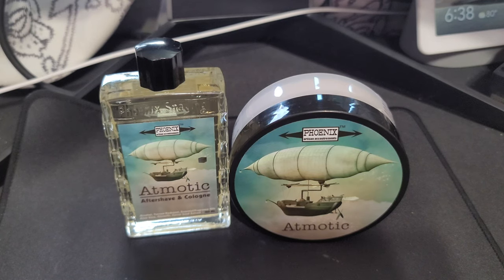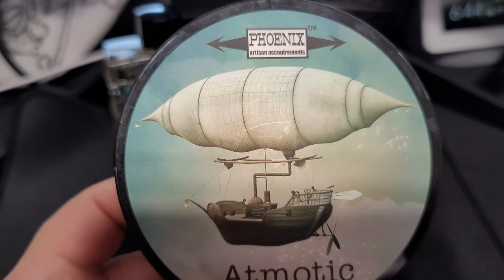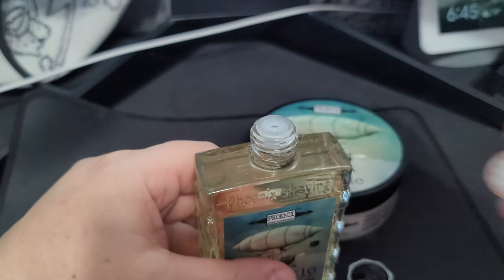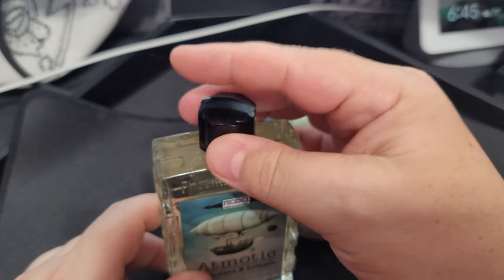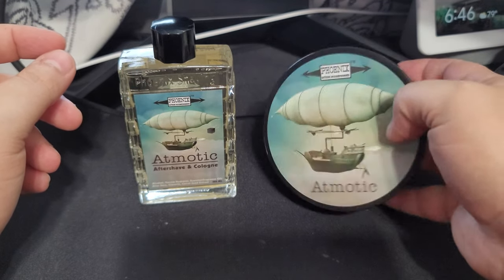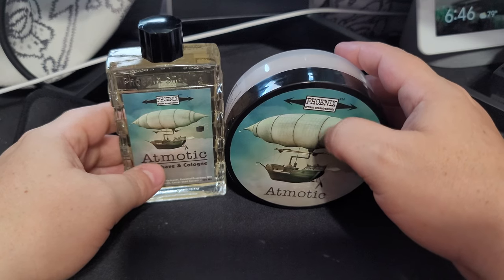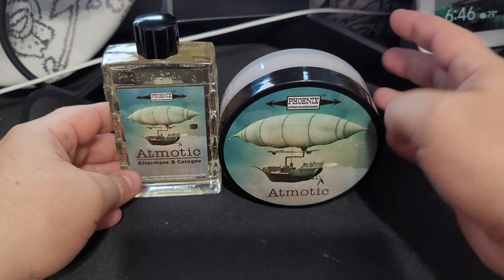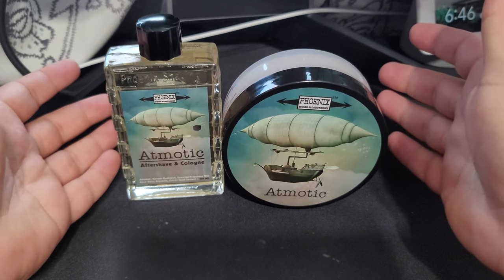Atmotic - Phoenix Artisan Accoutrements - Nice Woody Scent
This soap was originally offered in the sample soap within their Travel Scuttle.  The soap was so popular, people wanted to get a full tubbfir their shaving den.  This is a very nice scent that is simple for PAA but perfect for those that don't usually lean towards the crazy concoctions from them... lol.  Enjoy!

Phoenixshaving.com